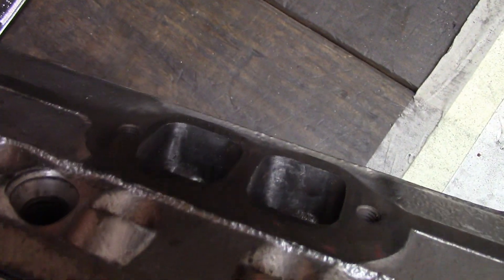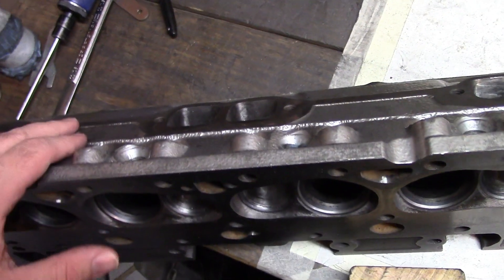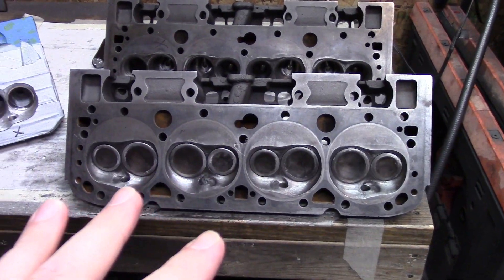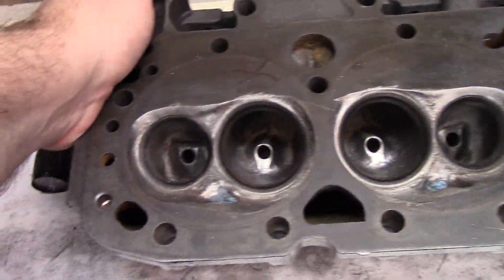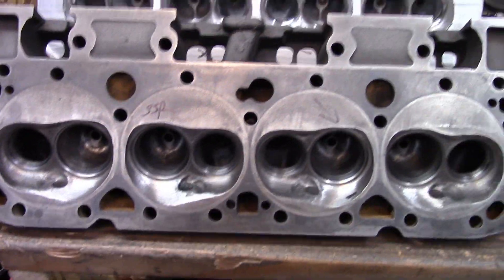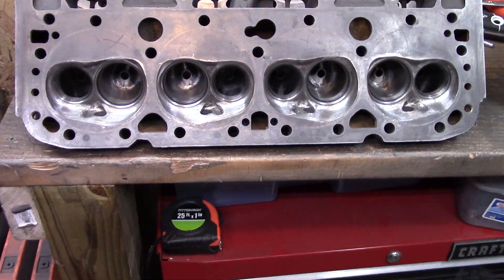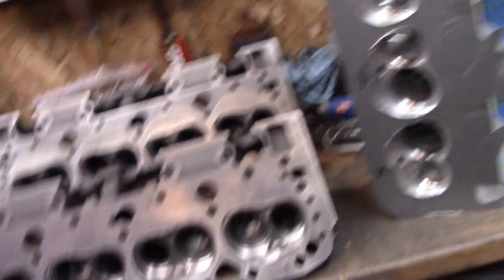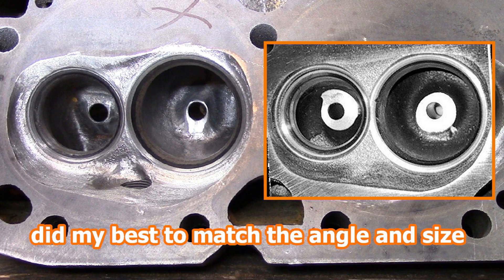Porting My Dart 2 SBC Heads Part 2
[PART 2]Started to Port some Dart II / Sportsman II cast iron SBC cylinder heads awhile back and it's time to put the finish touches on n Run em!